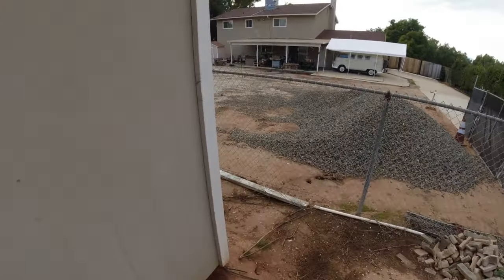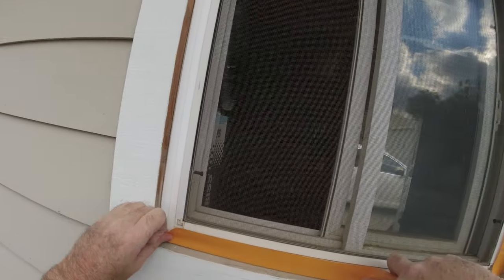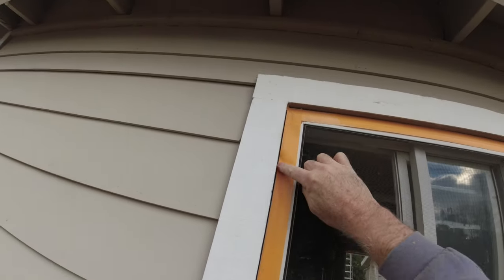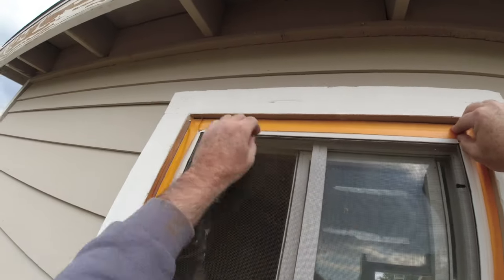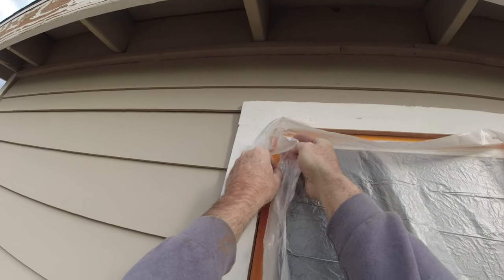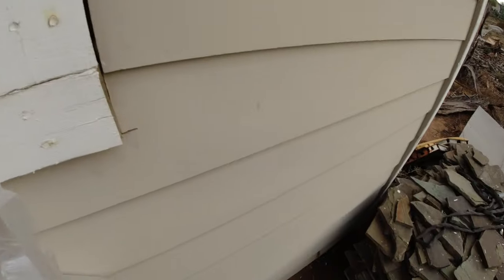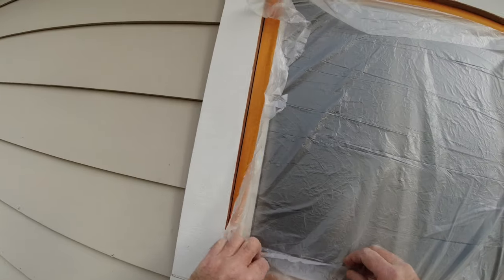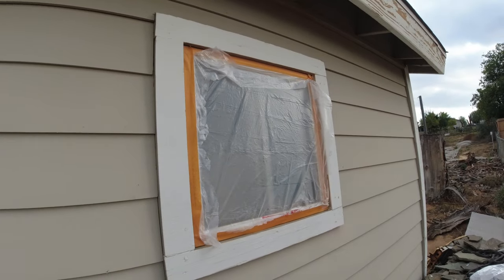HOMEOWNER Painting tips How to mask a window without a masking machine